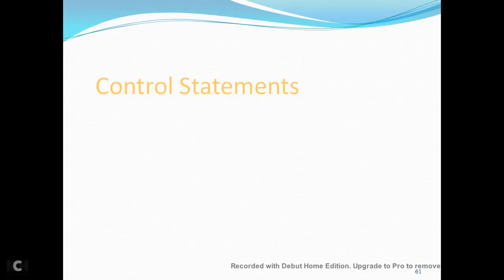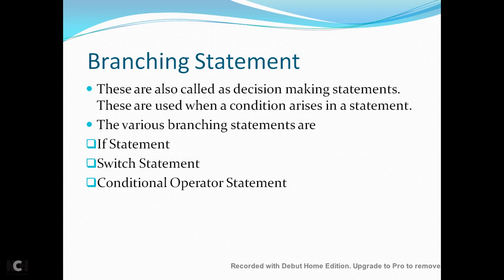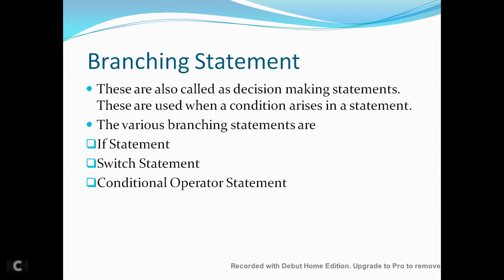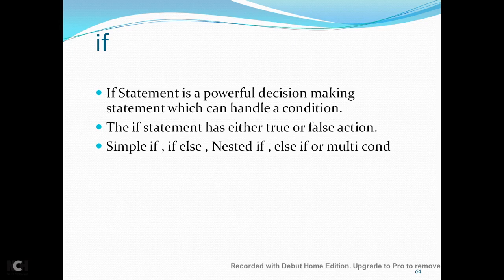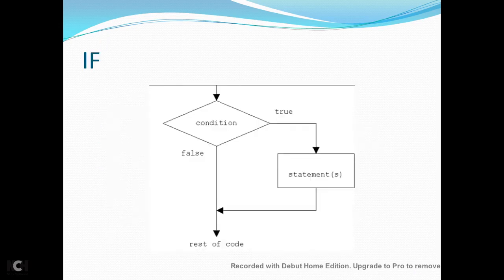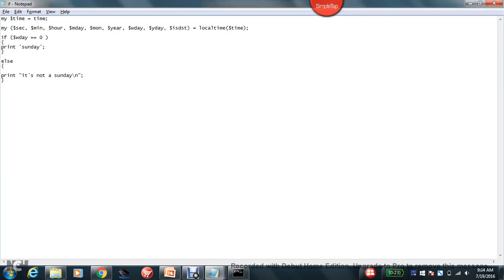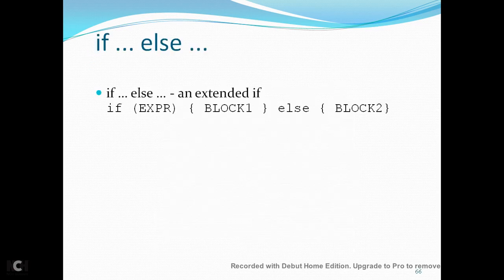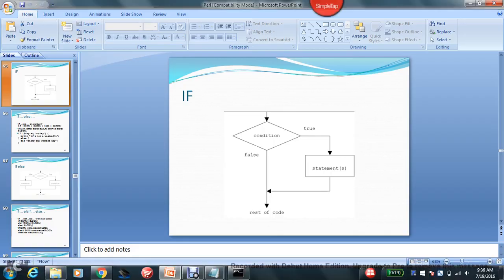Control Statements in Perl - Perl Script Basics Tutorial - Part 30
Perl is a programming language developed by Larry Wall, especially designed for text processing. It stands for Practical Extraction and Report Language. It runs on a variety of platforms, such as Windows, Mac OS, and the various versions of UNIX.
Why to Learn Perl?
Perl is a stable, cross platform programming language.
Though Perl is not officially an acronym but few people used it as Practical Extraction and Report Language.
It is used for mission critical projects in the public and private sectors.
Perl was created by Larry Wall.
Control Statements in Perl, Perl Script Basic Tutorial Part 30 , In this perl basic tutorial you will learn about control statements in perl script.it statement in perl,